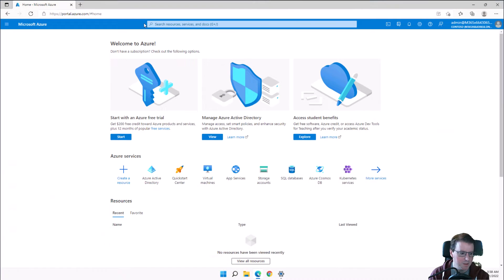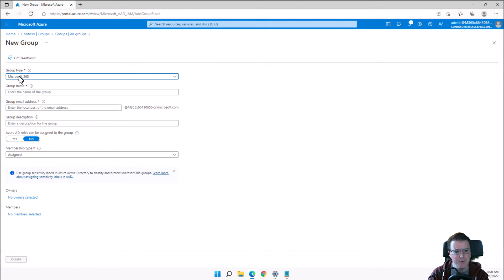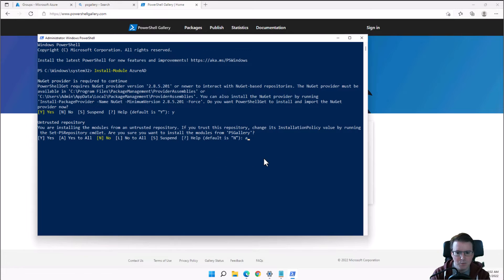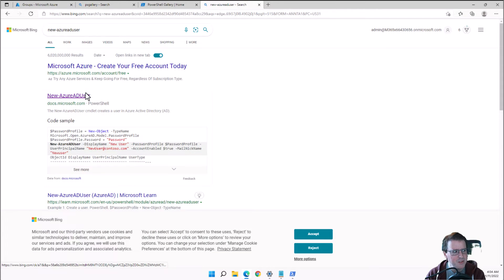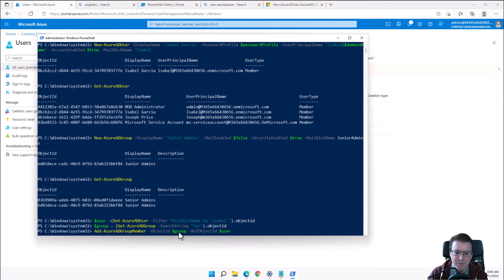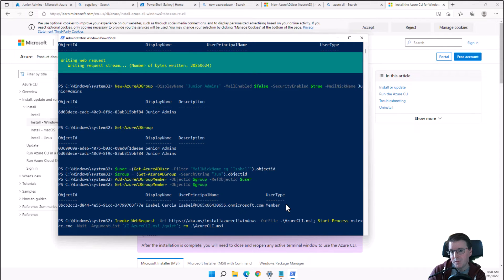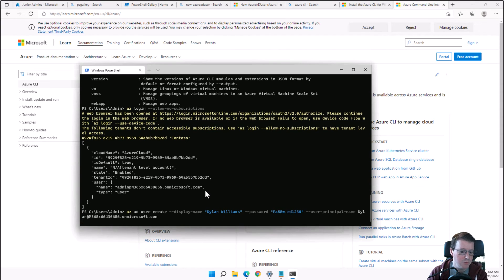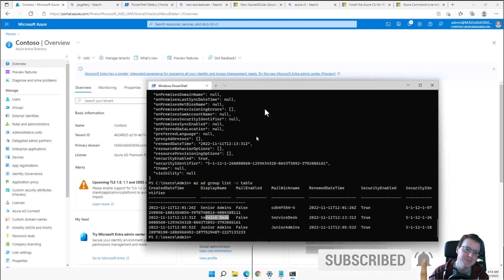Azure AD Users and Groups Portal Powershell and CLI in 10 Mins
AzureAD Users and Groups Portal Powershell and CLI

Creating Users and Groups with Azure AD in the portal, Powersehll and Using the Azure CLI